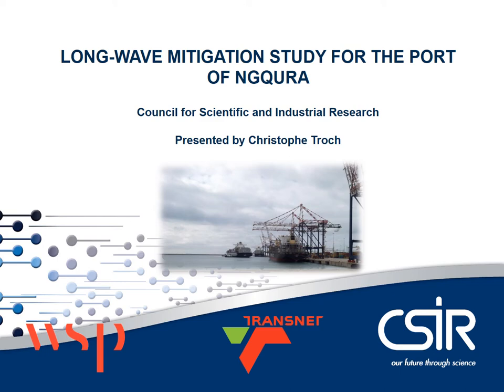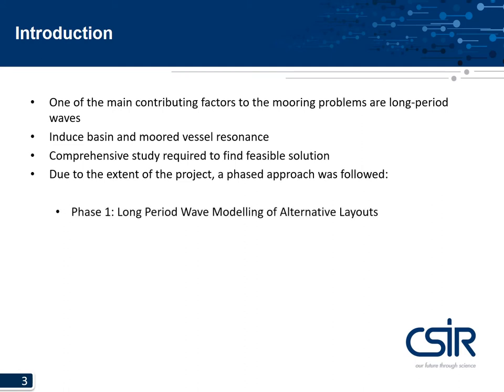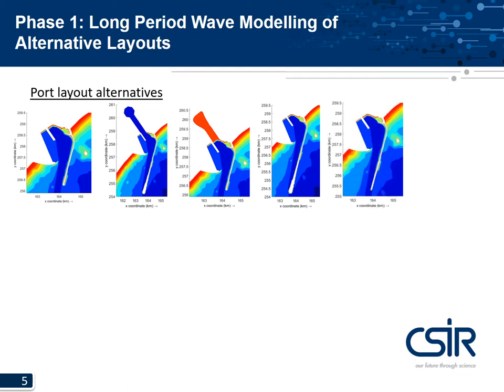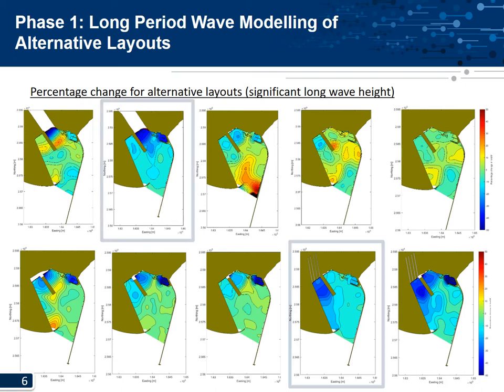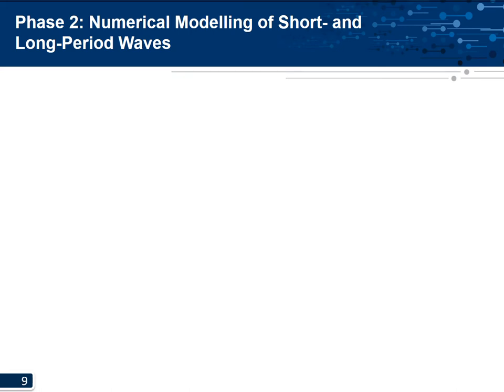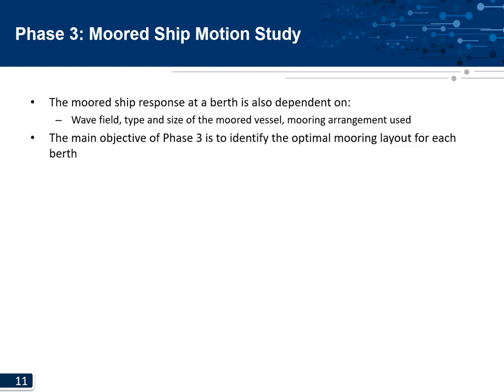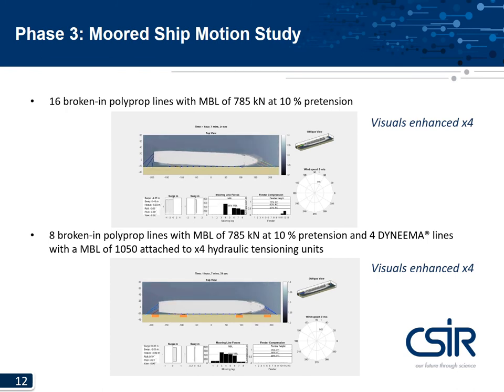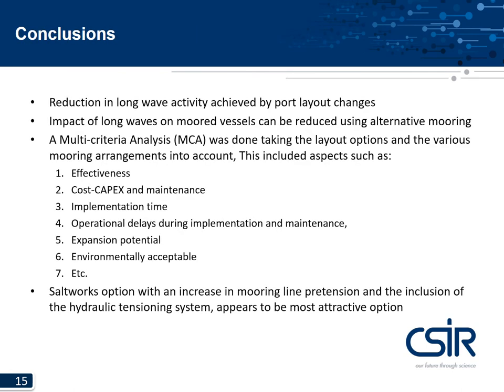Session #119 - Christophe Troch: LONG WAVE MITIGATION STUDY FOR THE PORT OF NGQURA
Short Abstract: The Port of Ngqura is situated in Algoa Bay, about 20 km northeast of Port Elizabeth, South Africa. Originally planned as a bulk port, the port has been adapted for container handling. The port experience problems with moored container vessels. One of the main contributing factors to the mooring problems are long-period waves, which induce basin and moored vessel resonance. As part of the FEL2 development for the Port of Ngqura, an additional mitigation study was undertaken to identify solutions to the excessive motions of moored container vessels as a result of the long-period waves. The study also aimed to improve operational safety and to minimise the risk imposed by the excessive low-frequency vessel movements.